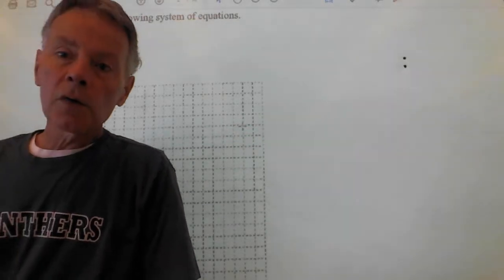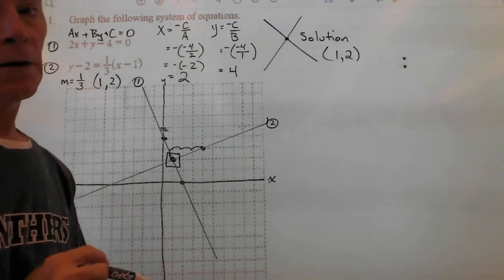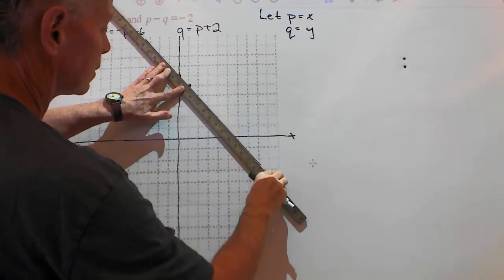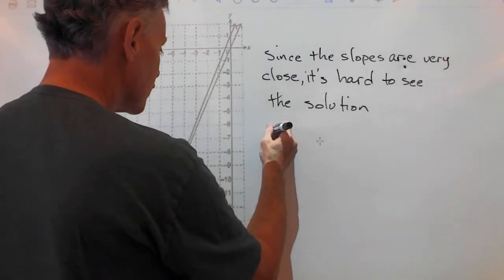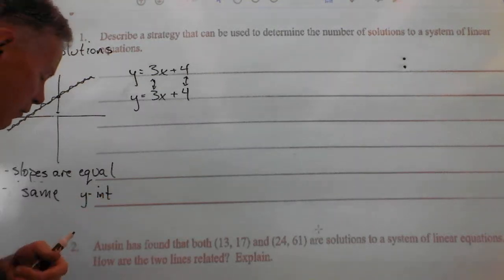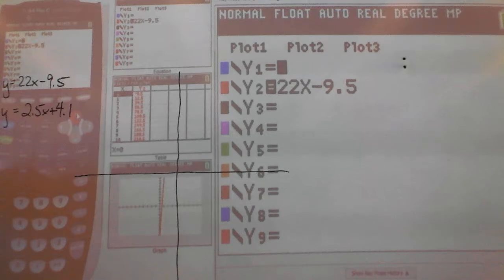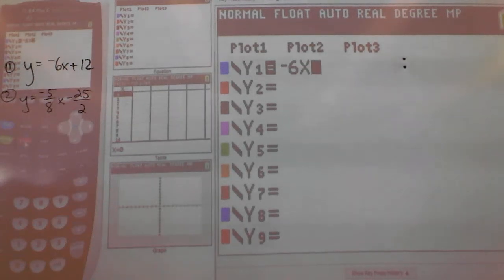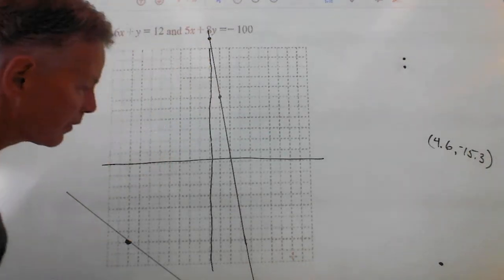Solutions to Practice Problems - 8.1